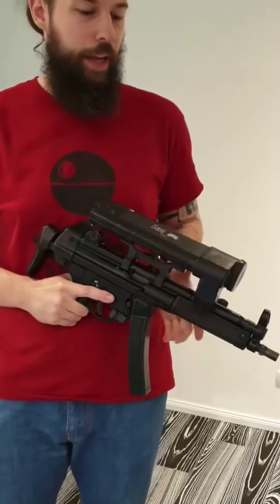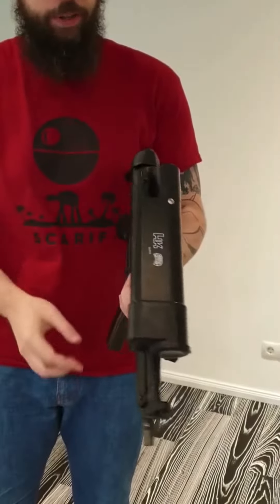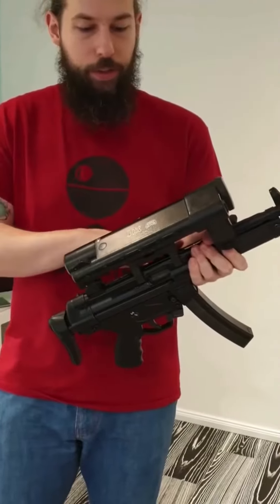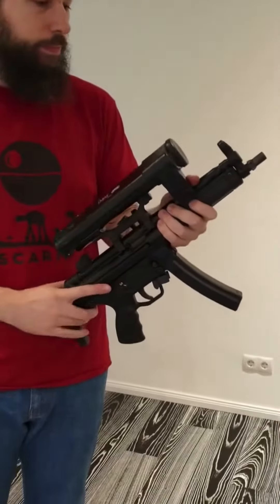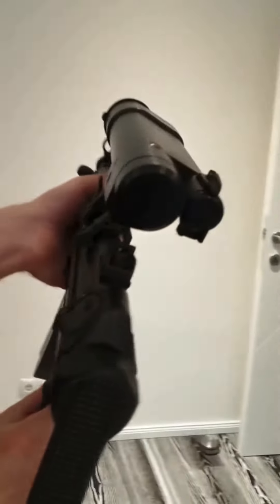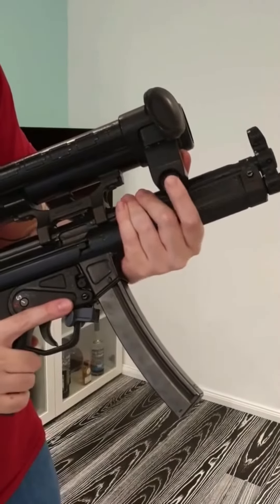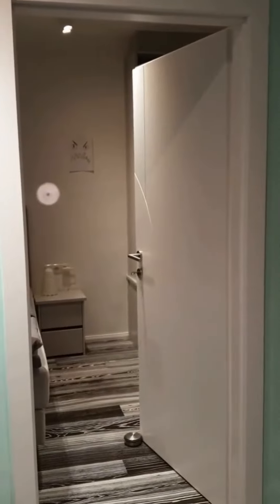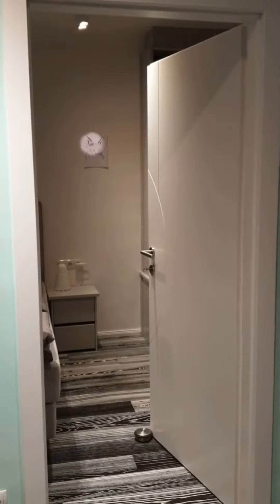Hensoldt ZPP aiming light for MP5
Video is from @scaarat on Instagram.